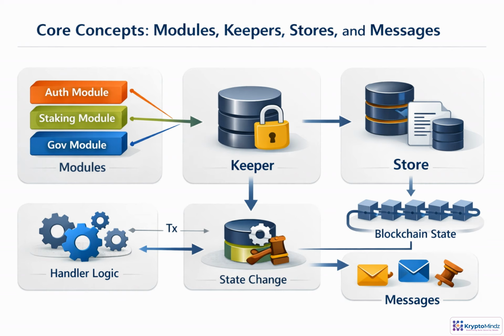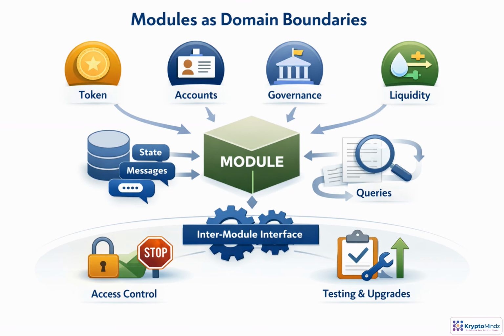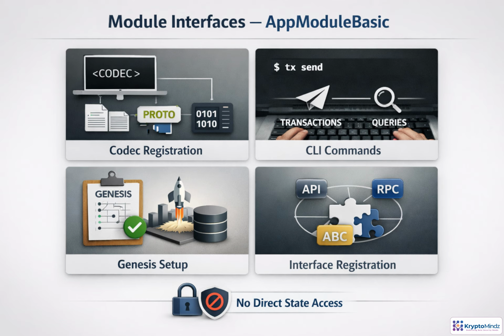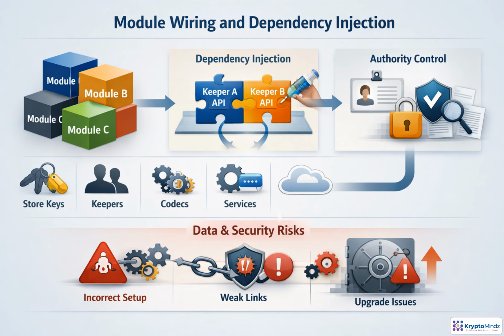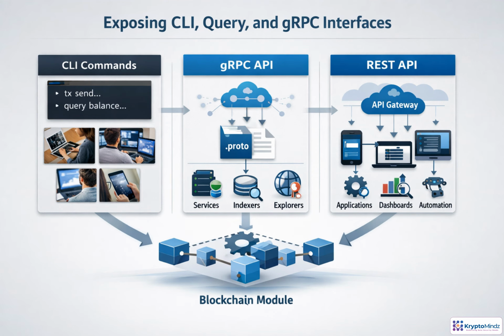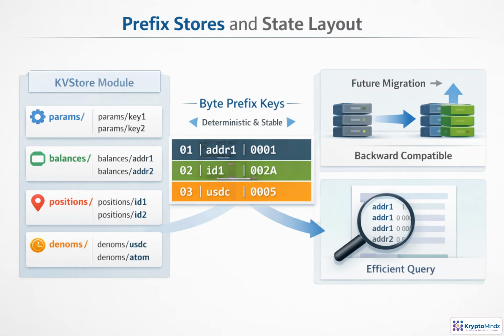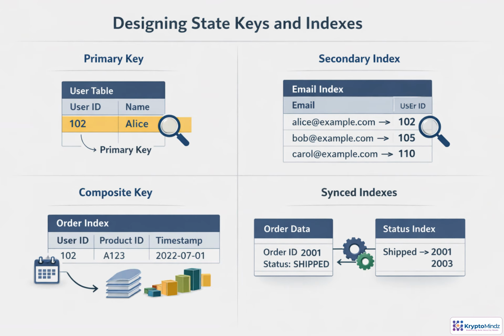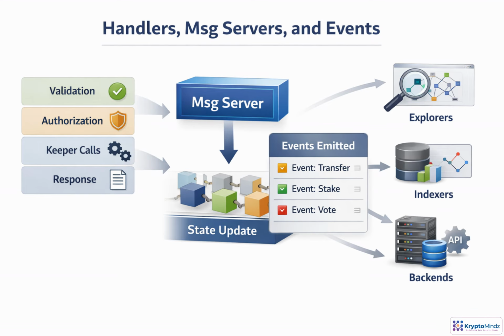Cosmos SDK App Architecture: Modules, Keepers, Stores & Messages | Module 2.1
What actually happens inside a Cosmos SDK blockchain after consensus delivers a block? In this lesson, we move beyond zones, hubs, and CometBFT to understand how real application logic is organized, protected, and executed.

This developer-focused Cosmos SDK architecture lesson explains how modules define business capabilities, how keepers control access to state, how stores persist data, and how messages trigger state transitions through the application lifecycle. You’ll also see how CometBFT and ABCI++ connect consensus events to application calls.

Key takeaways:
- How CometBFT and ABCI++ connect consensus events to application calls
- The difference between AppModuleBasic and AppModule
- How keepers protect module state and enforce safe access patterns
- How store keys, codecs, messages, queries, and dependency injection fit together
- Why module wiring and authority design matter for security and upgrades

Course progression: this section comes after the foundations of Cosmos zones, hubs, ABCI++, and running an SDK chain. It is designed as the next step into application architecture before moving deeper into custom module development, state management, and production-ready blockchain design.

If you’re building or evaluating Cosmos SDK applications, this lesson will help you reason about structure, maintainability, state management, upgrade safety, and secure blockchain design with more confidence.